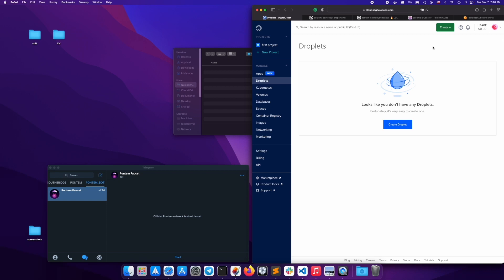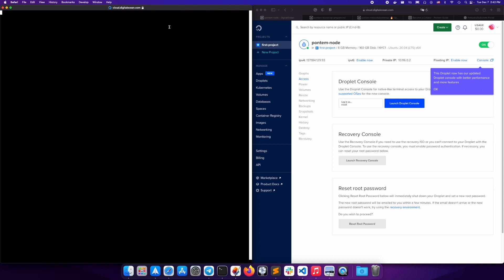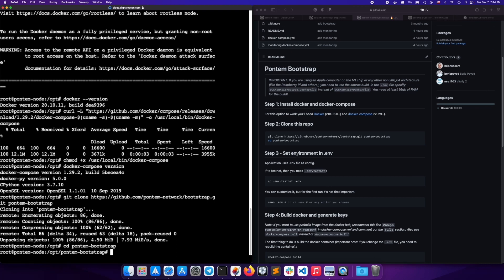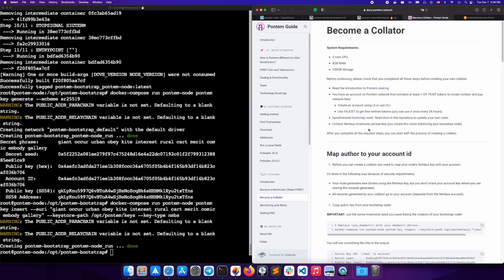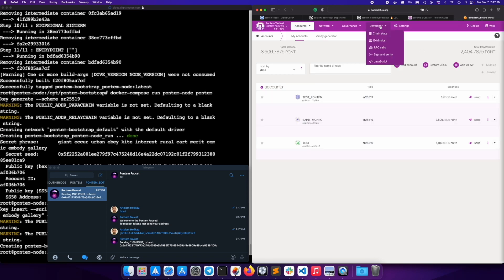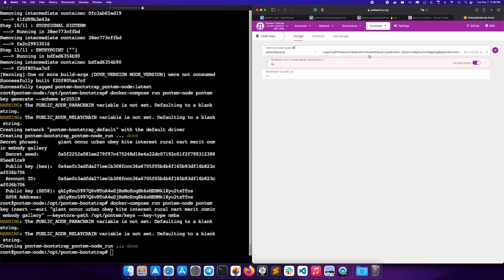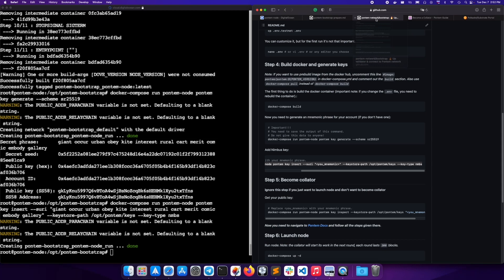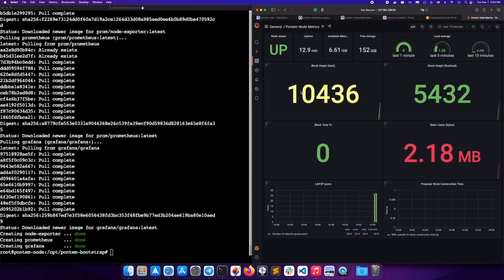Pontem staking node in under 15 minutes using public cloud provider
Watch this tutorial to learn how to setup a Pontem staking node in under 15 minutes using a public cloud provider.